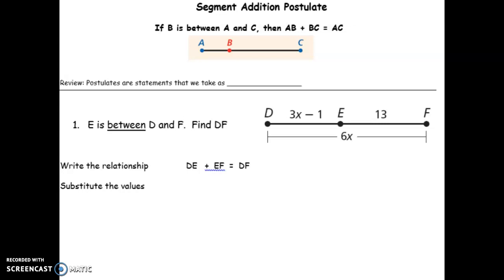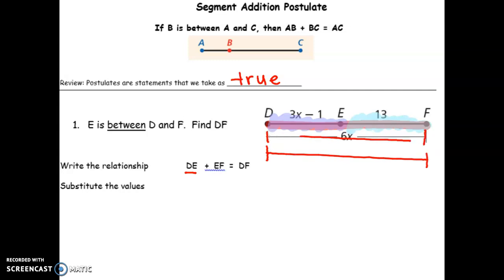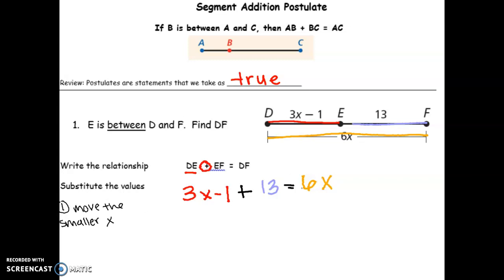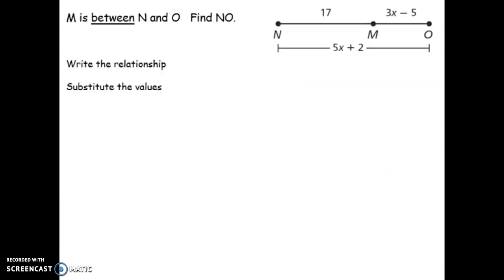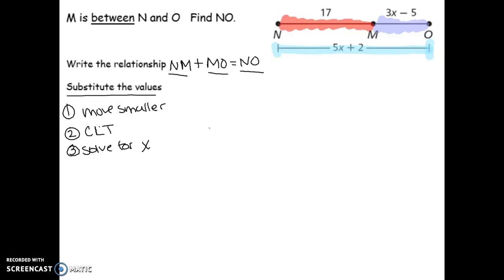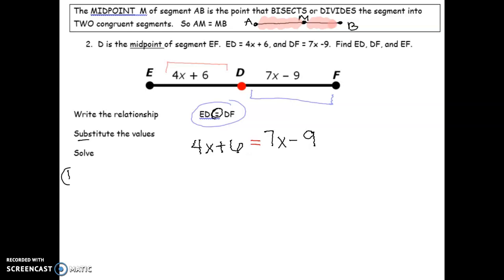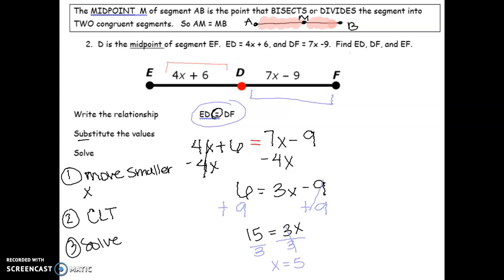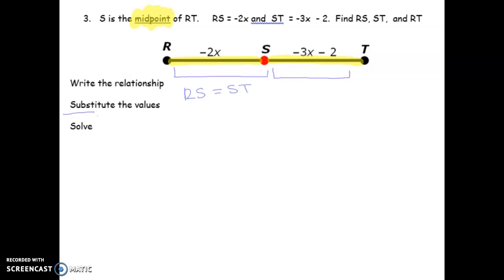Segment Addition Postulate